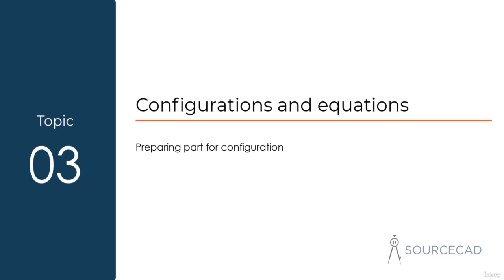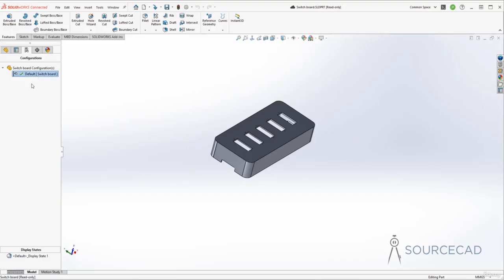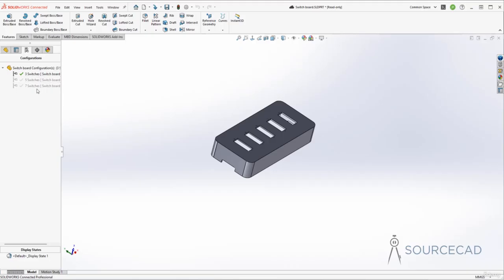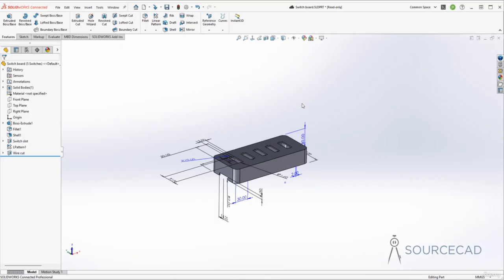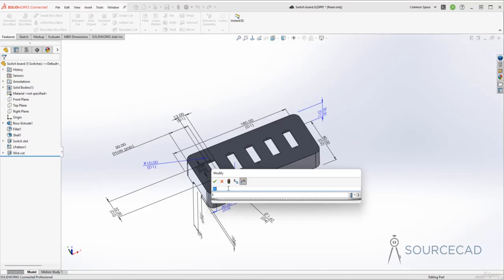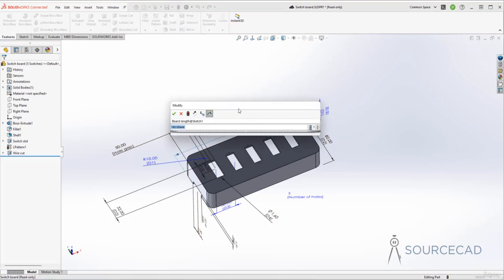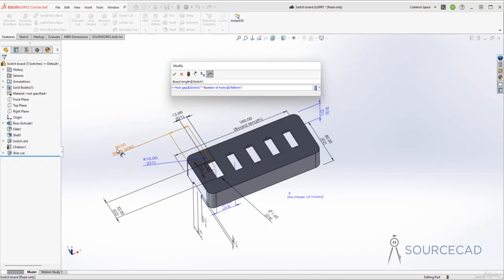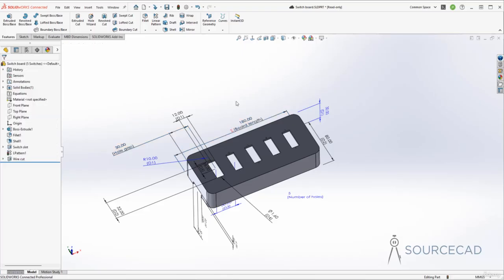003 Preparing part for configuration